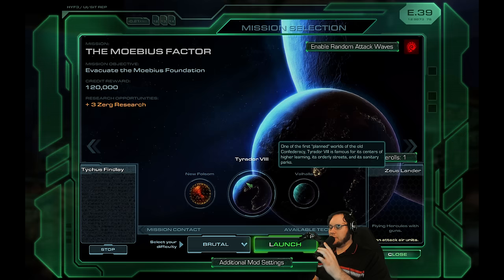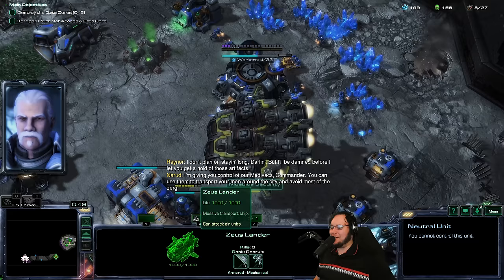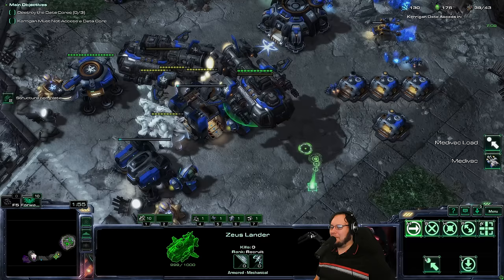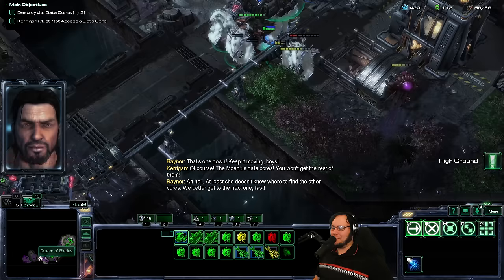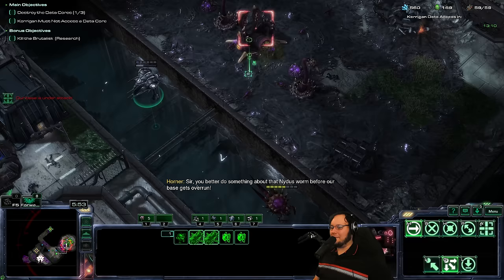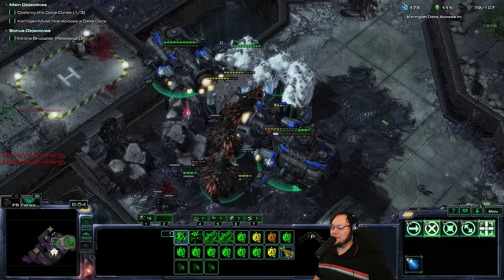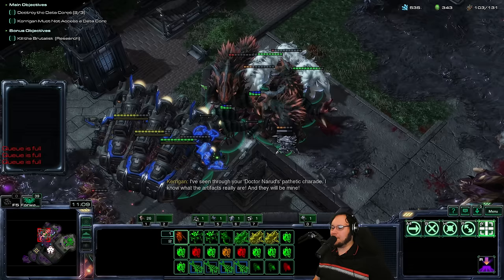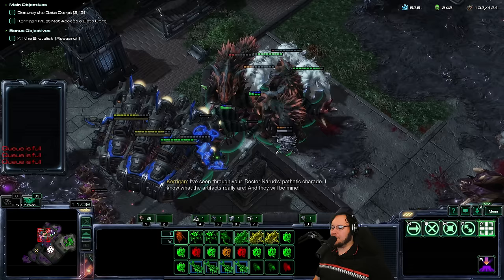AI Jim Raynor Loves Trucks... - The Sc2 Perpetual Randomizer Mod - 10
0:00 - Intro
0:28 - Mission
12:23 - Mission 2